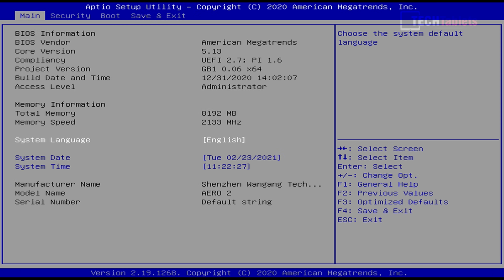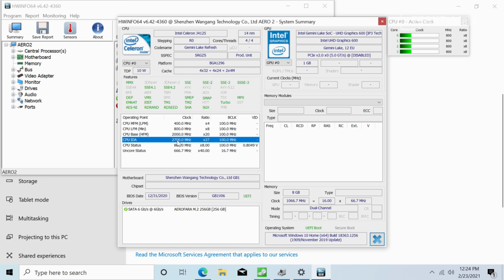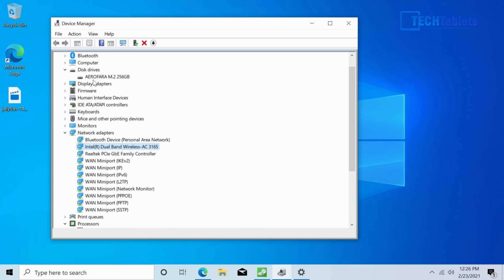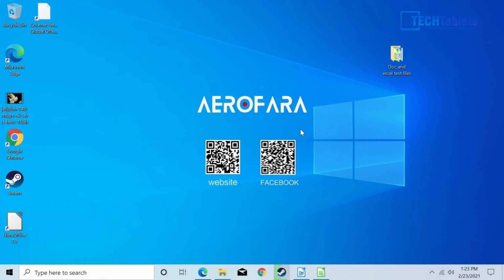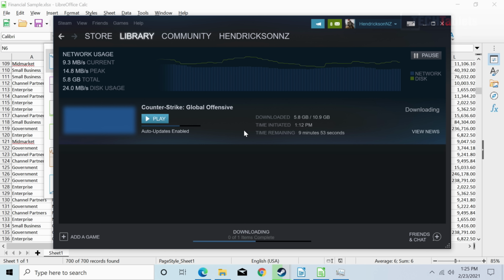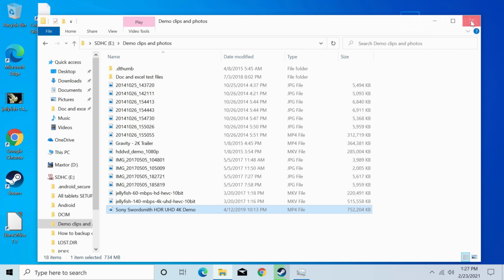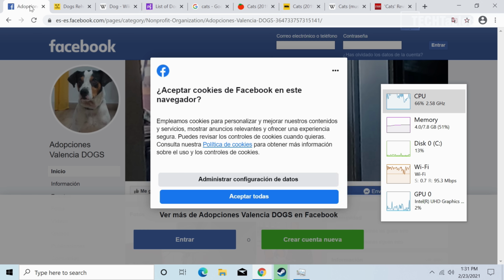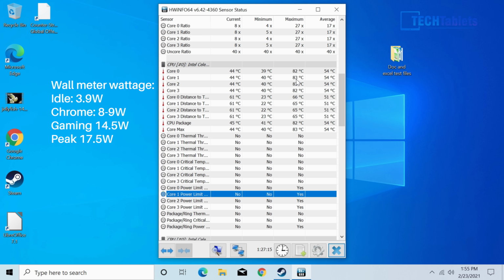Aerofara Aero 2 Mini PC Review A Great Little Windows 10 Mini PC!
Aerofara Aero 2 Mini PC Review. 10W low-power mini PC powered by the Celeron J4125, 4 cores, 8GB of DDR4 RAM, 256GB SATA3 SSD. Wireless AC, Gigabit LAN, HDMI 2.0 USB 3.0 x 3.

00:00 - Intro
01:11 - Unboxing
01:27 - Build & design
02:30 - Internals
03:30 - Bios & first boot
04:03 - Windows, SSD speed & devices
06:46 - Performance, benchmarks & real-world tests
10:21 - Ports and SD card reader speed
11:03 - Chrome performance test
12:42 - Gaming: Counter-Strike performance
13:47 - Power use, thermals & fan noise
15:03 - Recap with Pros & Cons